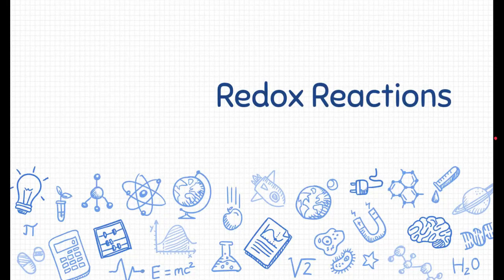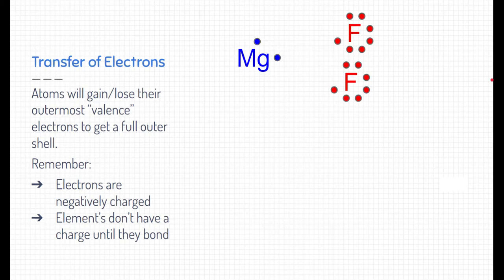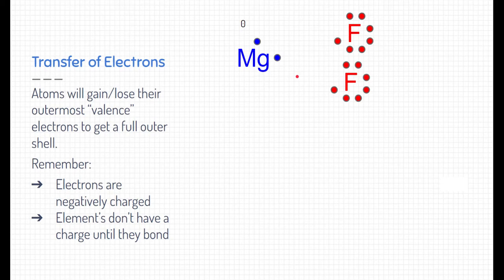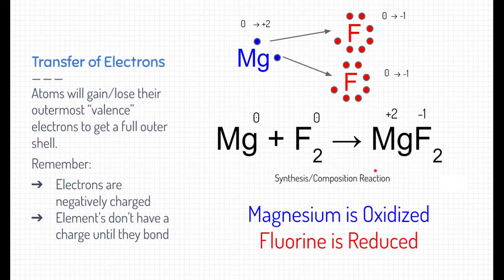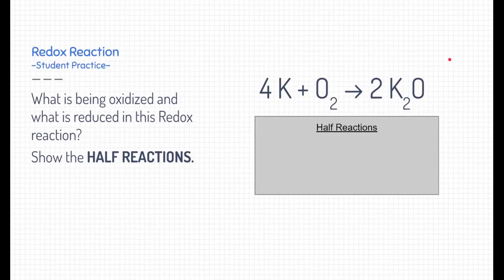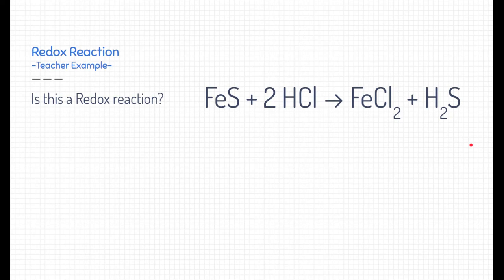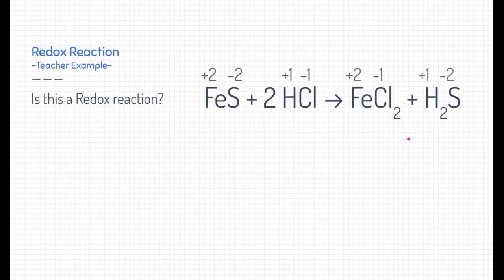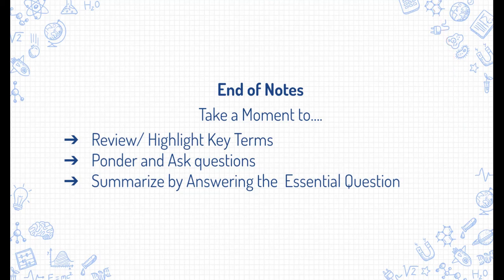Notes: Redox Reactions (v.2)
0:00 Essential question
0:11 Redox defined
1:00 LEO says GER
1:32 How atoms transfer of electrons
4:36 Redox Example
7:50 Redox Practice
9:38 Not a Redox Example